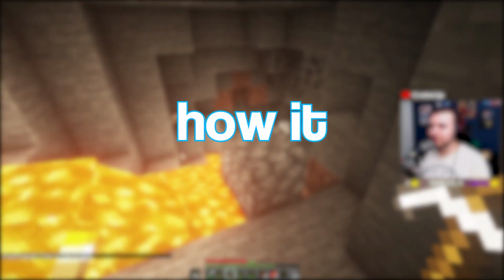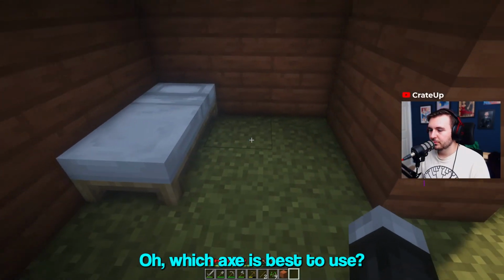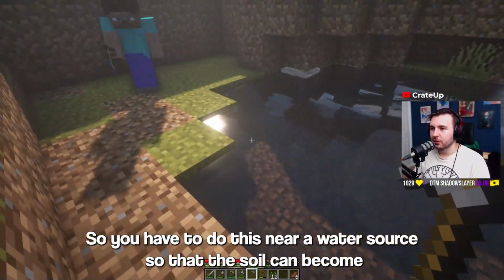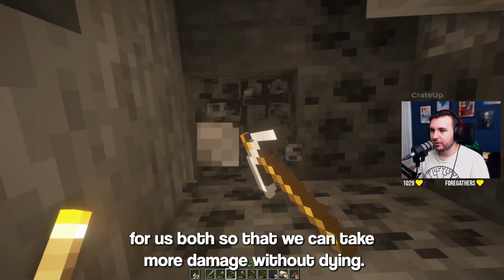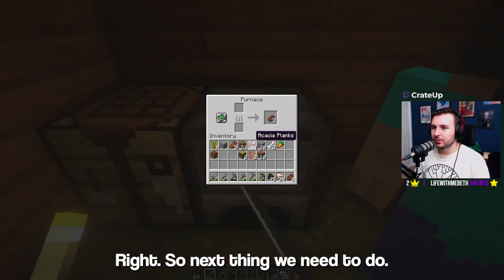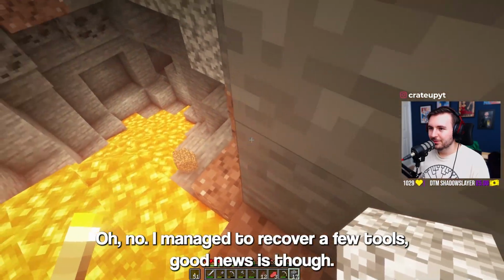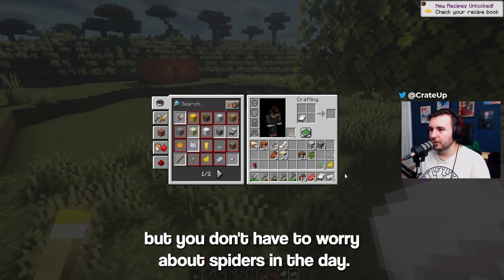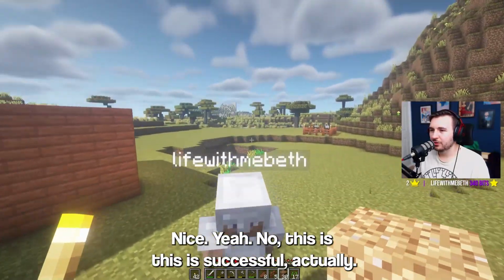Starting 100 Days in Minecraft with my Girlfriend!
In this video, I introduced Beth to Minecraft for the first time and this is how it went!

Minecraft But, My GIRLFRIEND Has Never Played Before!